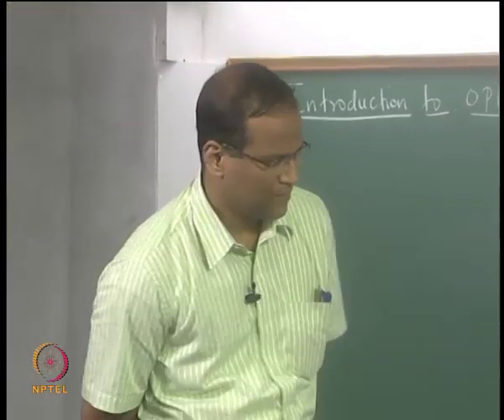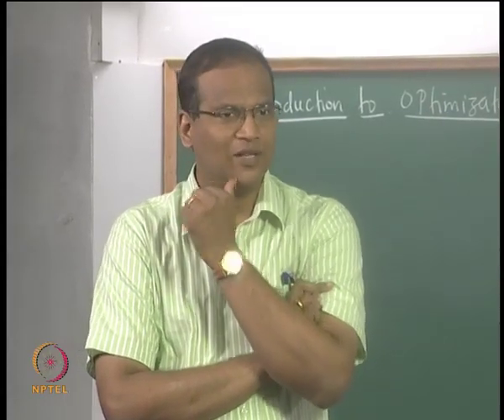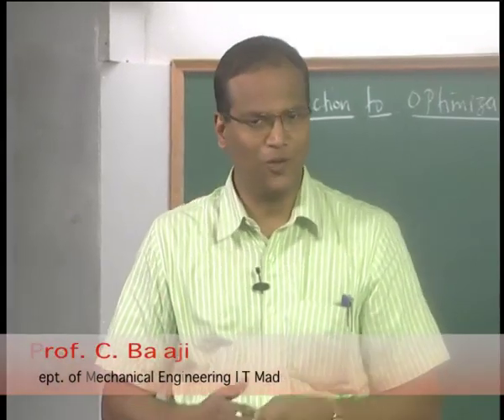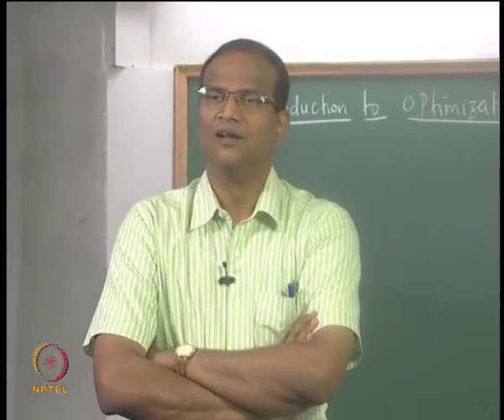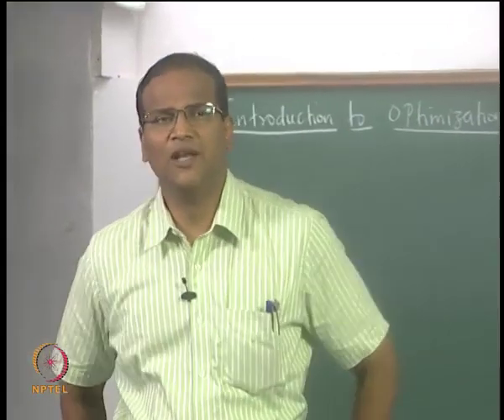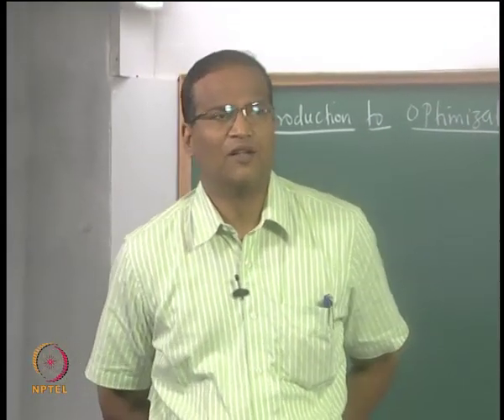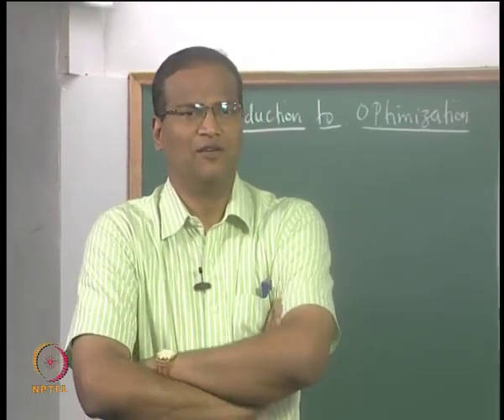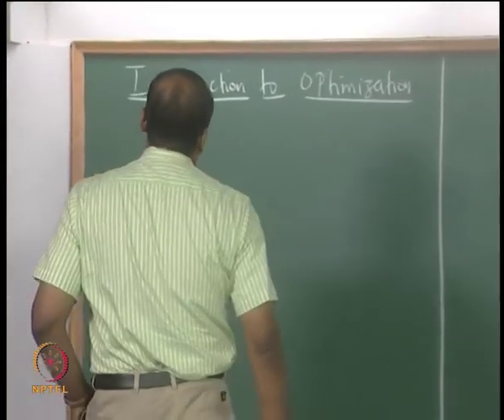Mod-01 Lec-21 Optimization- Basic ideas